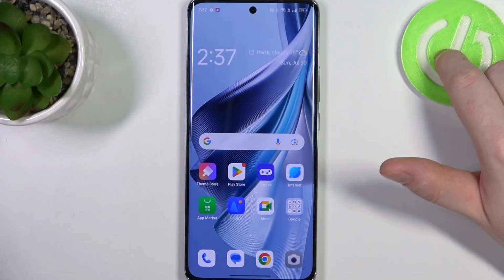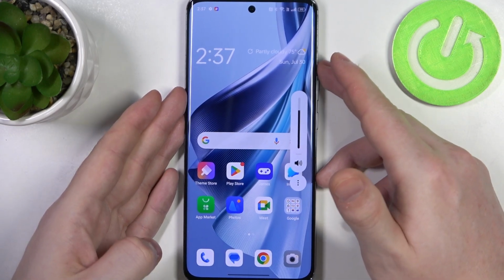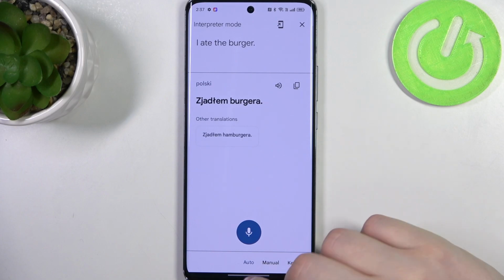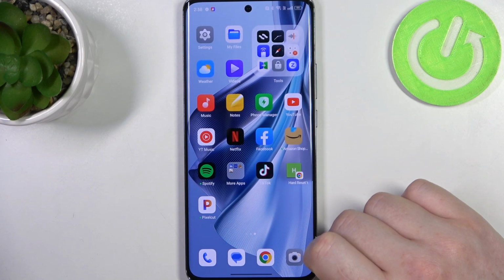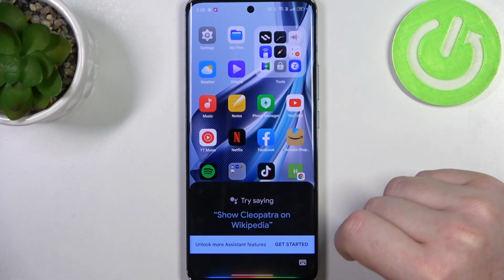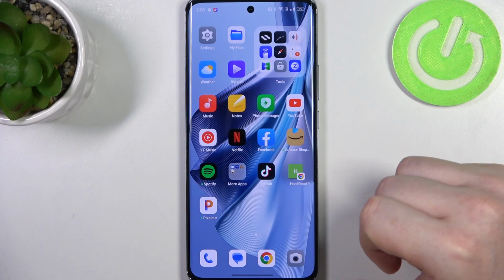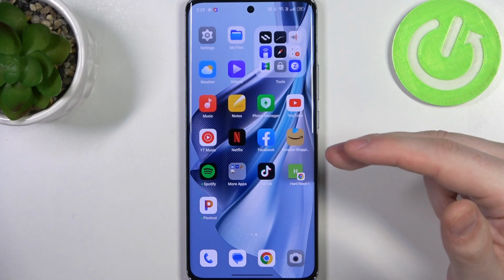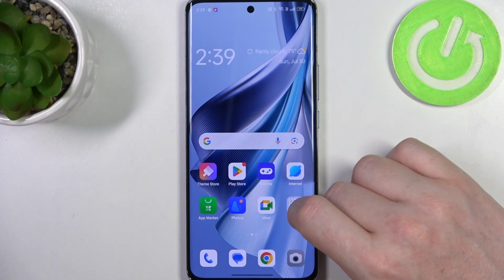5 Useful Google Assistant Commands On Oppo Reno 10 Pro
Unlock the full potential of your Oppo Reno 10 Pro with Google Assistant's powerful voice commands! In this video tutorial, we reveal five incredibly useful and lesser-known commands that will make your daily tasks more efficient and enjoyable. From setting reminders and sending messages to controlling your smart home devices and getting real-time information, you'll be amazed at how Google Assistant can simplify your life. Join us as we explore these game-changing features and take your Oppo Reno 10 Pro experience to the next level.

How do I activate Google Assistant on Oppo Reno 10 Pro?
What are some cool commands to try with Google Assistant?
How do I set reminders using Google Assistant?
Can I send text messages using voice commands on Oppo Reno 10 Pro?
How can I use Google Assistant to control smart home devices?
What are the weather commands I can use with Google Assistant?
How do I make hands-free calls using Google Assistant?
Can I ask Google Assistant to read my notifications aloud?
How do I set alarms and timers using voice commands?
What are some useful navigation commands with Google Assistant?
Can Google Assistant help me find my phone if it's lost?
How do I ask for the latest news updates with Google Assistant?
Can I use Google Assistant to translate languages in real-time?
How do I set up routines to automate tasks with Google Assistant?
Are there any voice commands to play music or podcasts?
How can I ask Google Assistant for general knowledge or trivia questions?
Can Google Assistant help me with math calculations and conversions?
How do I personalize Google Assistant settings on Oppo Reno 10 Pro?
What other devices and services can Google Assistant integrate with?